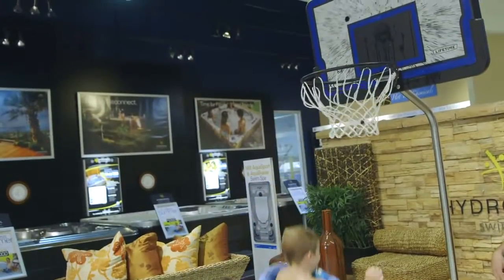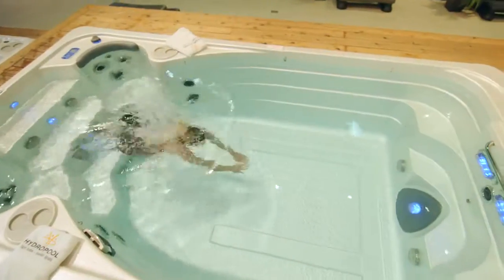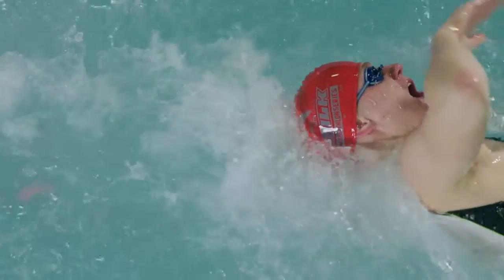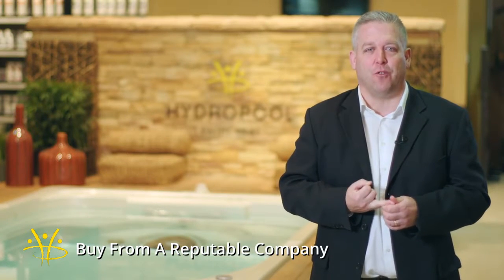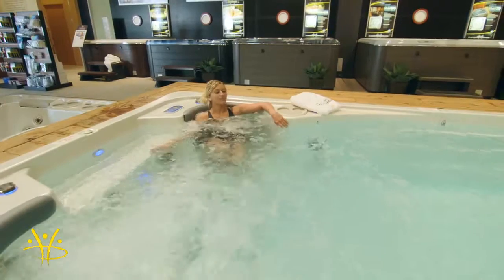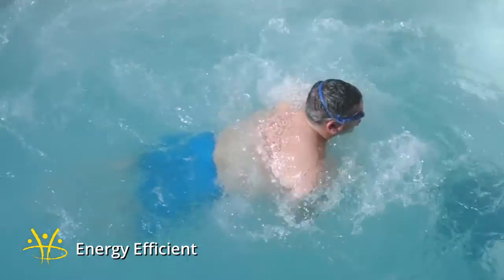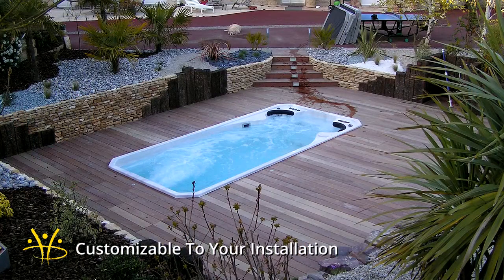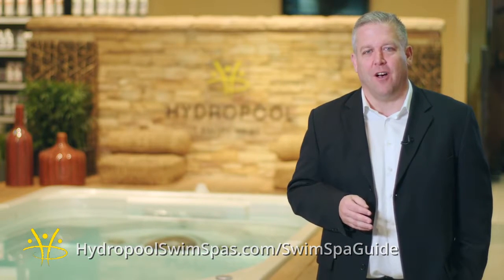Hydropool: How To Buy The Right Swim Spa | Ozone Recreation